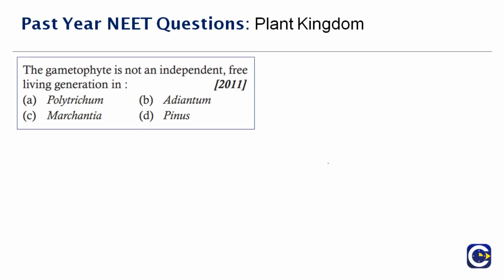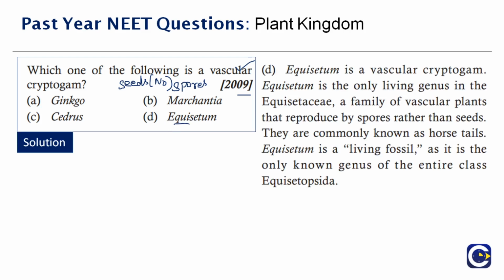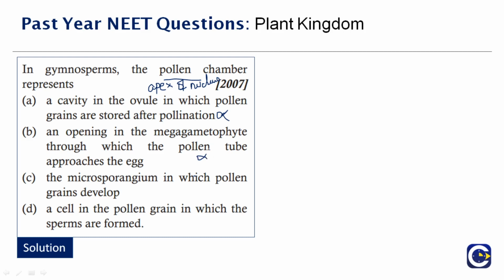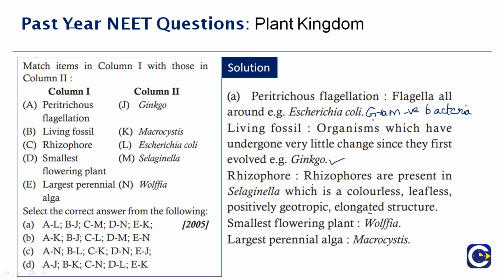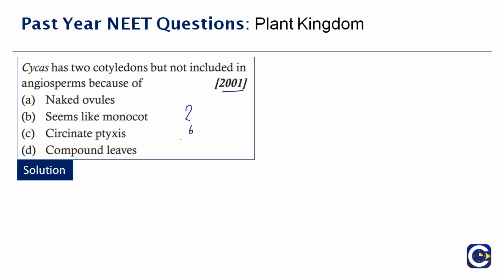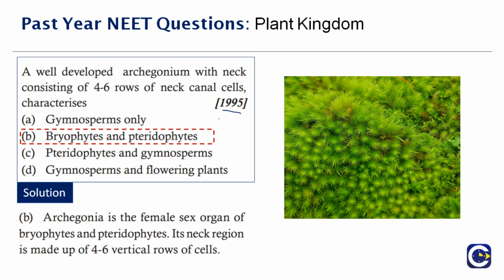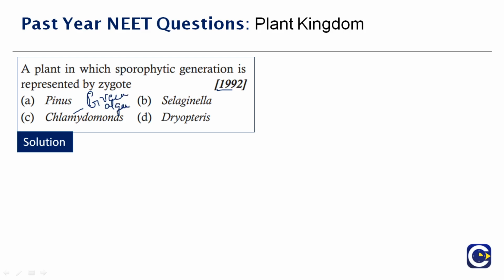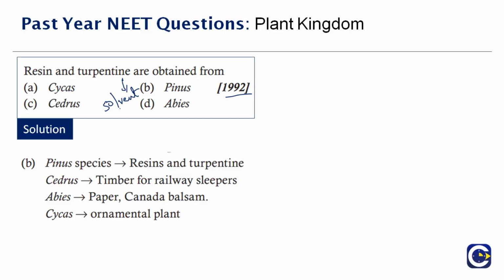Past Year NEET Questions-Plant Kingdom-7